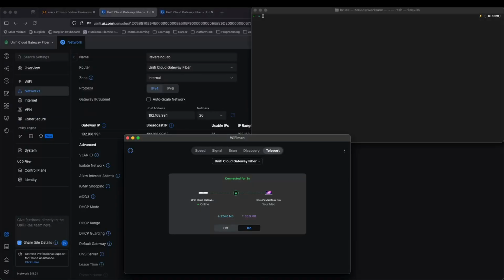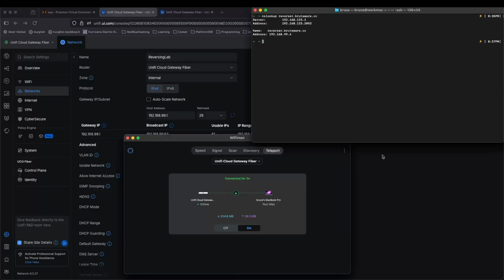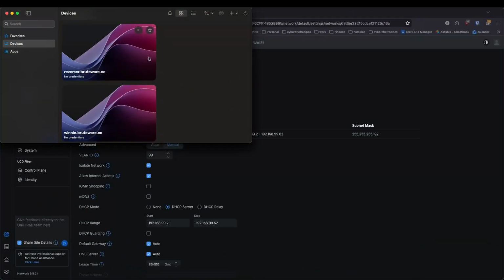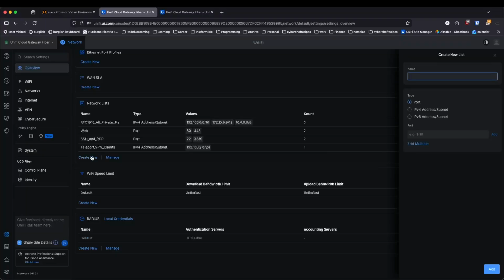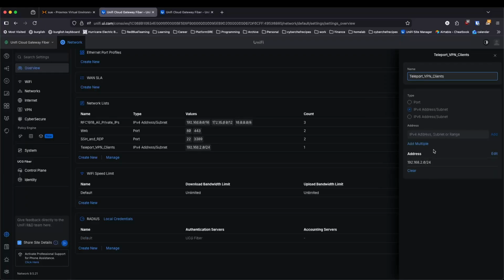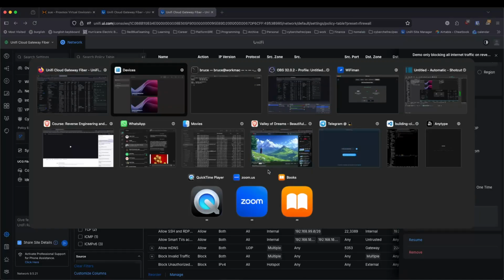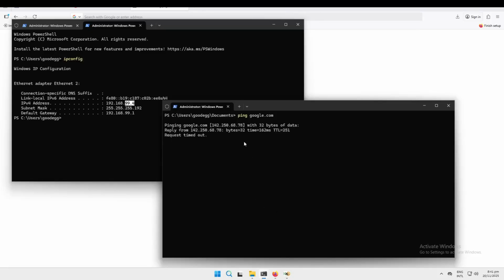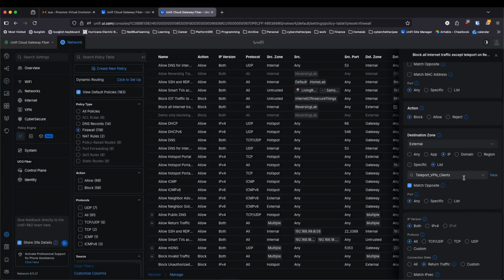Home Lab Guide: Blocking VLAN internet access but allowing Unifi Teleport VPN traffic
► X540-T2 10GbE
► PCIE16 Riser Card 01AJ940

Got a segmented VLAN for your servers or sensitive machines, but need a secure way to access them remotely without granting them full internet access? This advanced tutorial shows you how to use a single, powerful firewall rule in the UniFi New Firewall Policy Engine to achieve true isolation!

The goal: Block ALL outbound traffic from a critical VLAN (like your Server or Management VLAN) to the internet (WAN), while creating a precise exception that only allows traffic from your Unifi Teleport VPN subnet to access the machines for secure RDP.